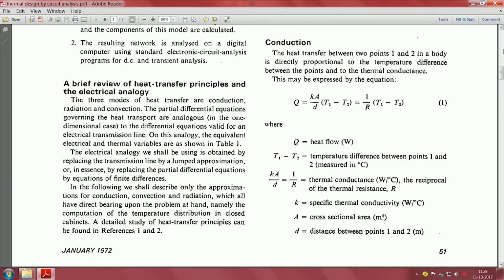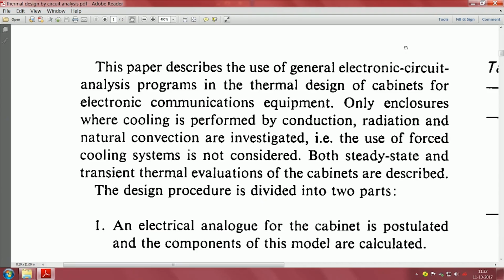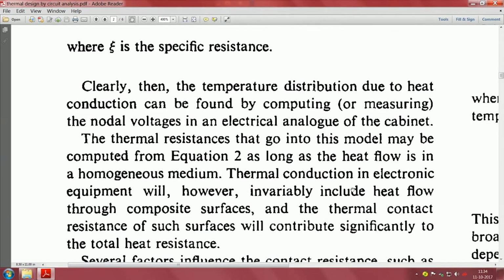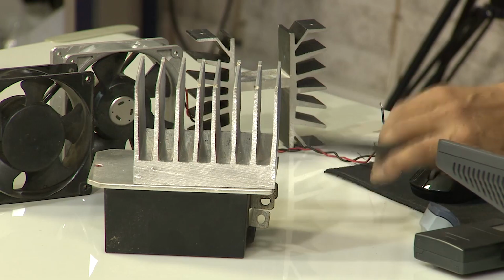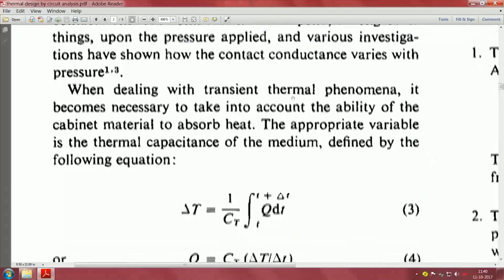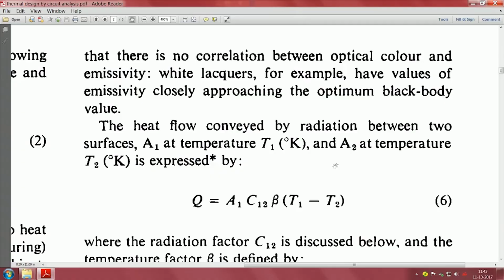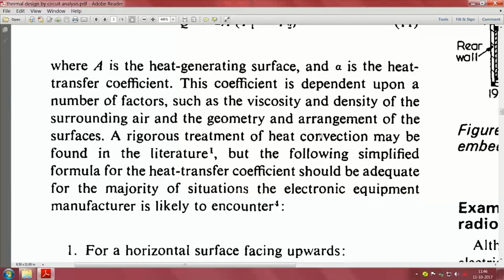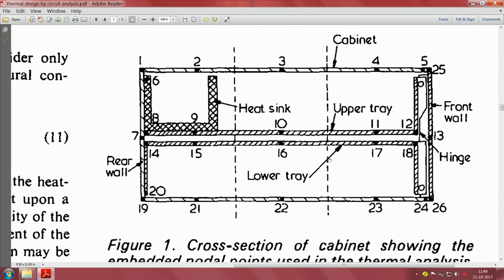1972 model paper